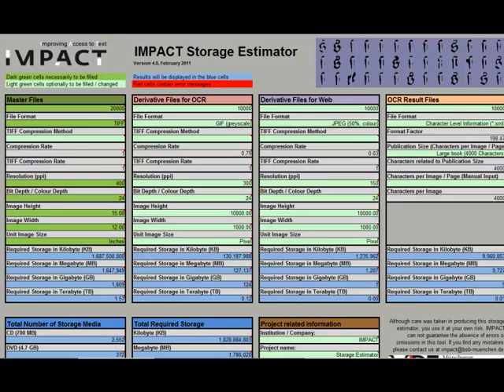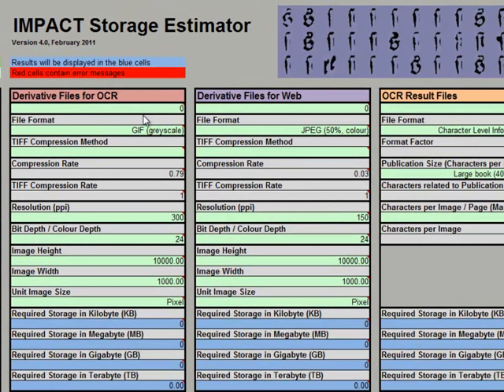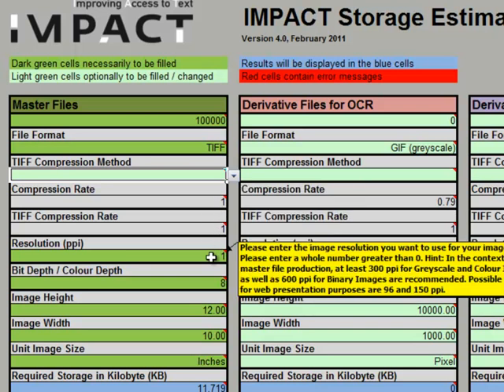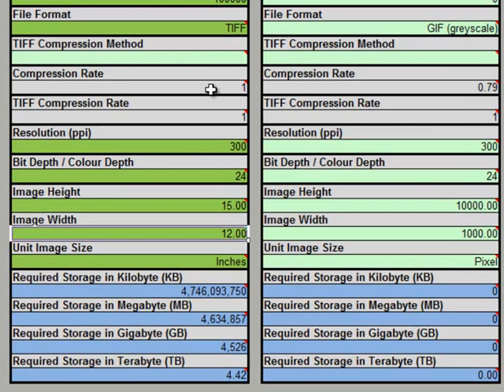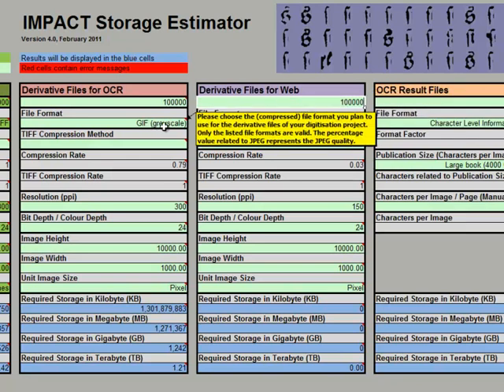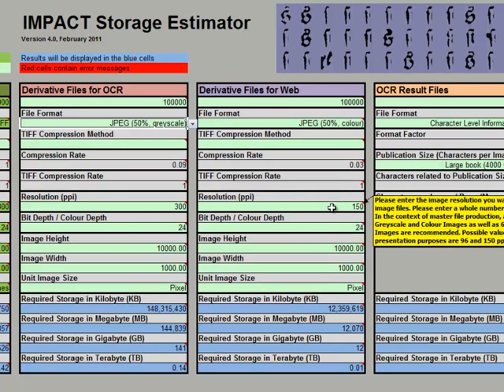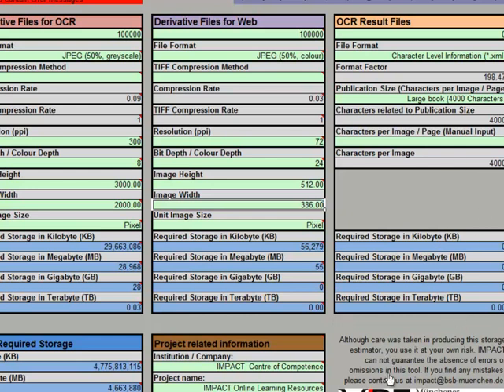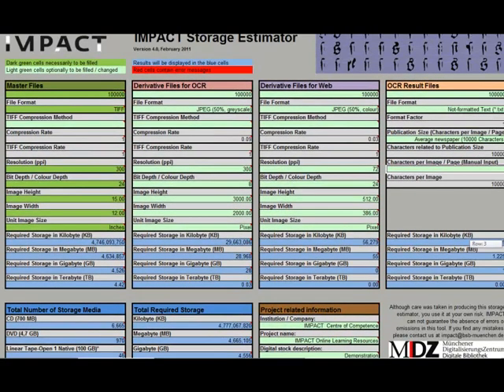IMPACT Storage Estimator - Screencast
A ten minute screencast that introduces and demonstrates the IMPACT Storage Estimator in action.